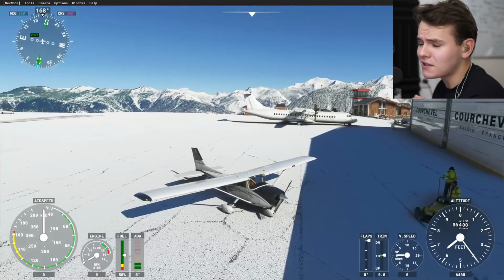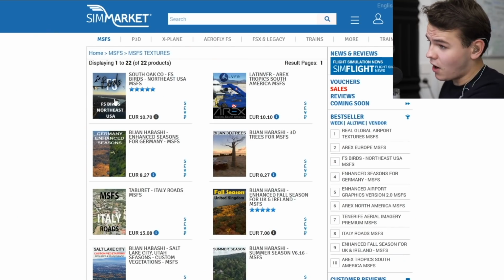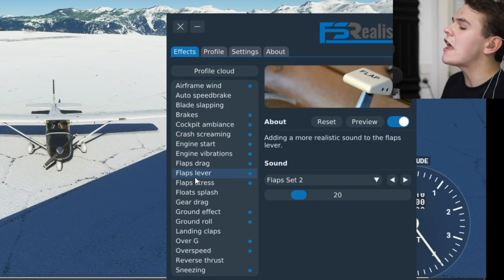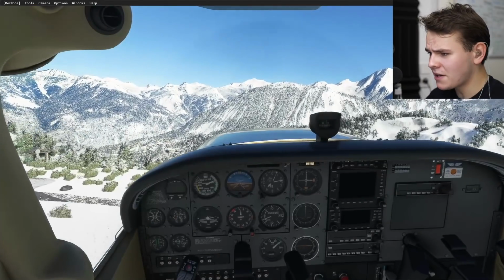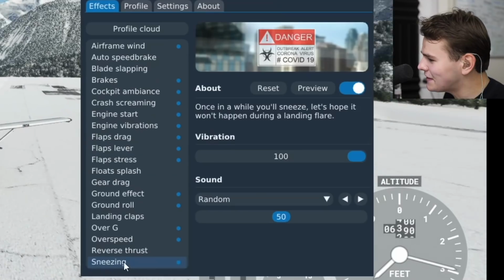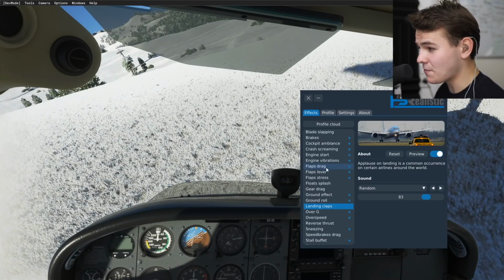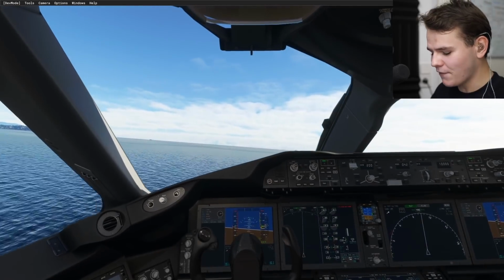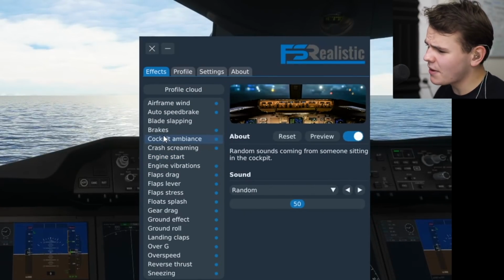Screaming Passengers In MSFS2020 - FSREALISTIC ADDON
Today's Video: Screaming Passengers In MSFS2020 - FSREALISTIC ADDON

PC:
16" MacBookPro for editing.

©Swiss001 2021